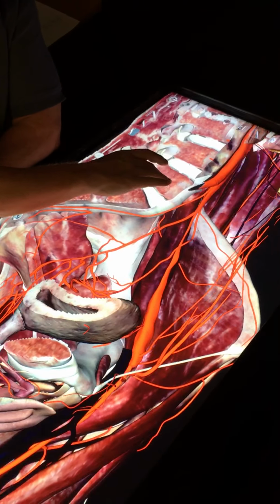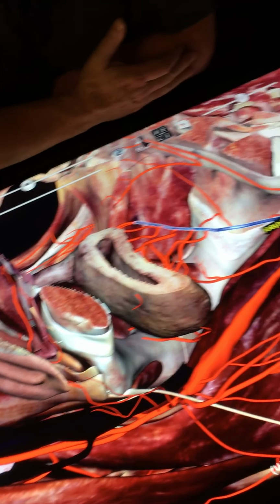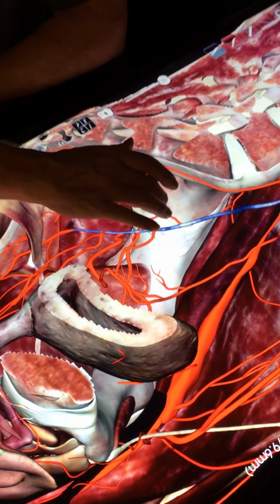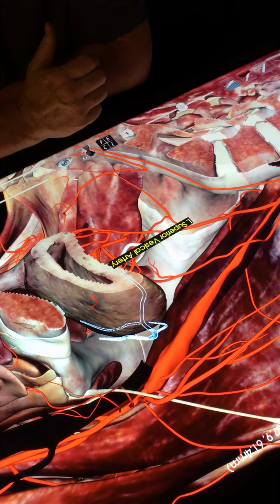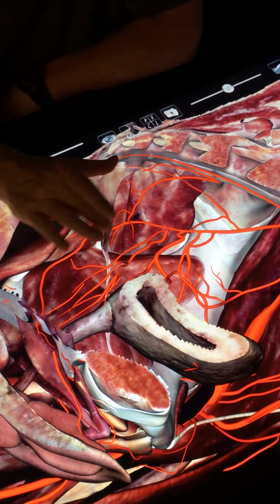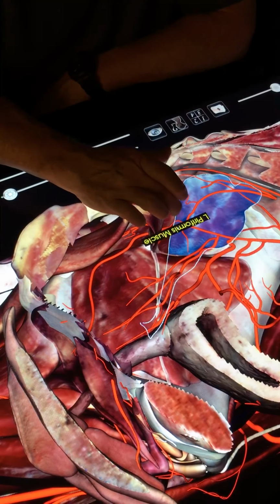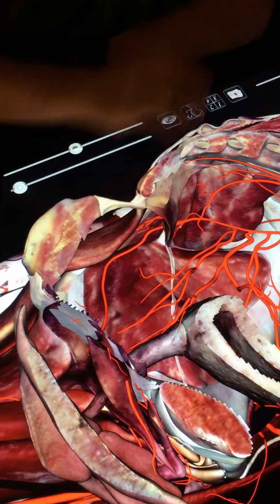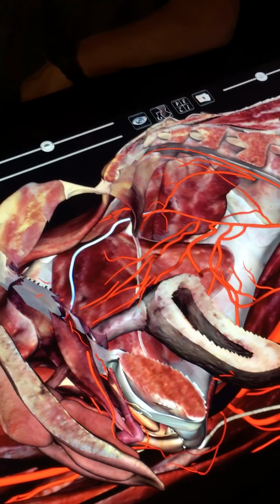Week 8 pelvic arteries